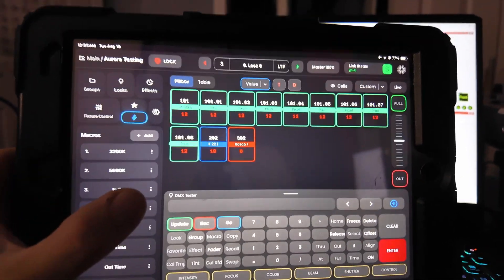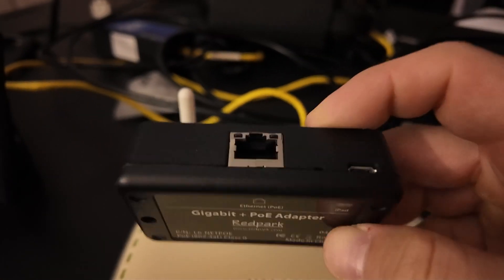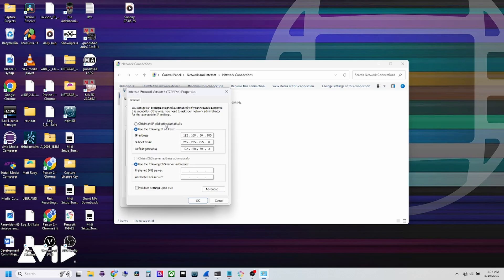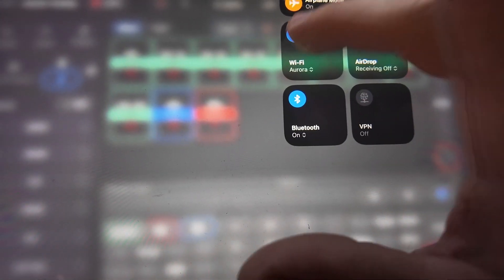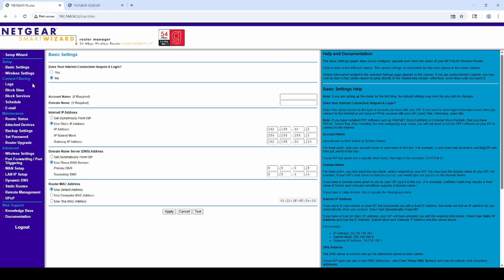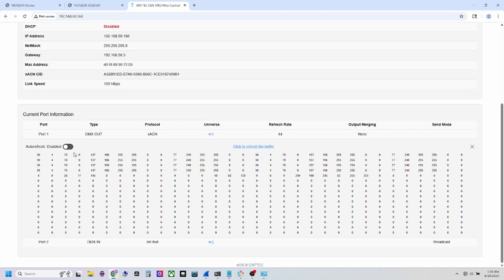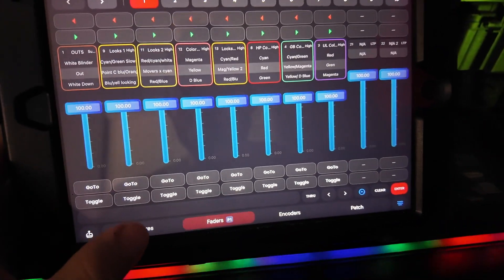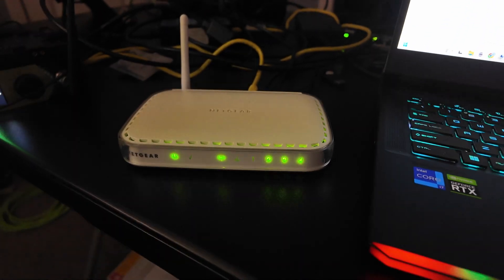How to Add a Router to Your DMX/CRMX Setup Using Blackout Lighting Console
Take your DMX/CRMX lighting setup to the next level! In this video, I show you how to add a router to your rig so you can unlock the power of both wireless and wired connectivity. Whether you’re running fixtures over CRMX, hardwired DMX, or a mix of both, this setup will give you more flexibility, reliability, and control.

0:00 - 0:19 Intro
0:20 - 2:40 The Setup
2:41 - 6:00 Ip Addressing Everything
6:01 - 6:43 Diagnosing Problems
6:44 - 7:58 Connecting for Wireless DMX
7:59 - 8:31 Switch Ip Addressing
8:32 - 9:55 CRMX Ip Addressing
9:56 - 12:28 Configuring Live DMX
12:29 - 14:30 Connecting for Wired DMX
14:31 - 15:04 Final Thoughts